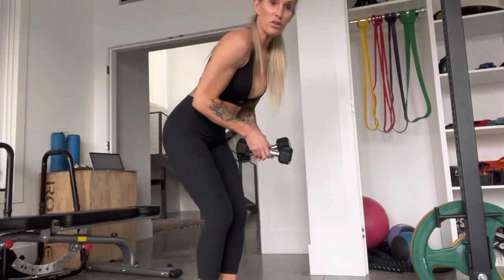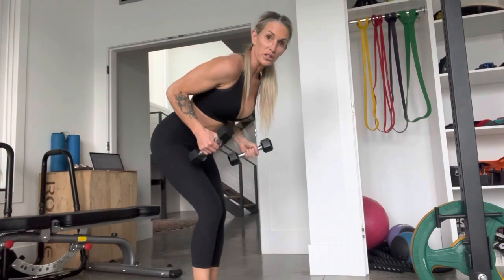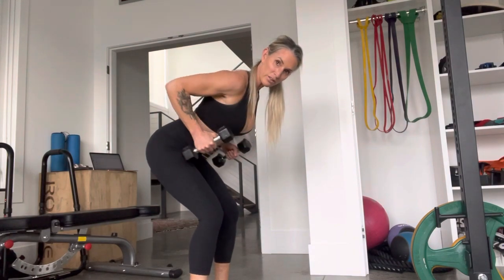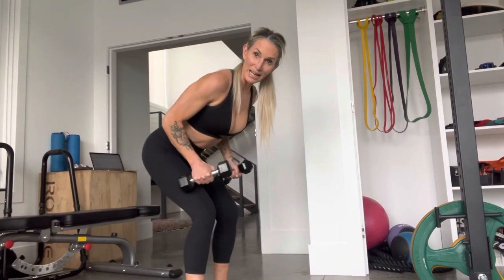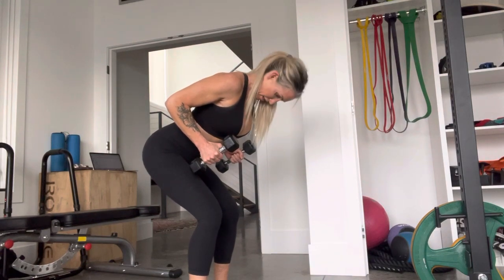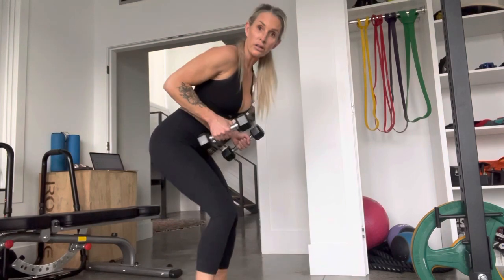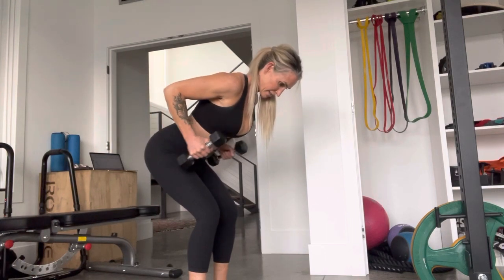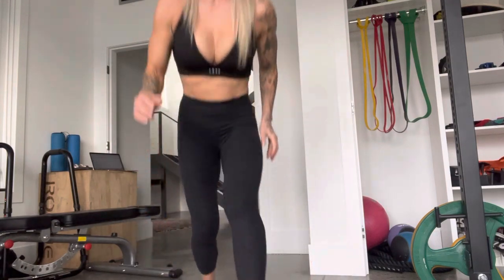TRICEPS - DB KICKBACKS